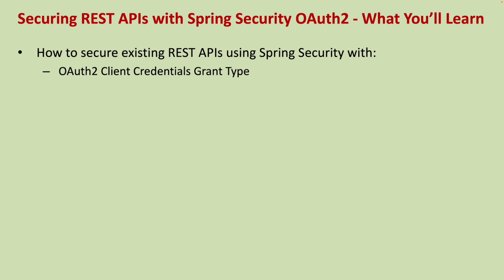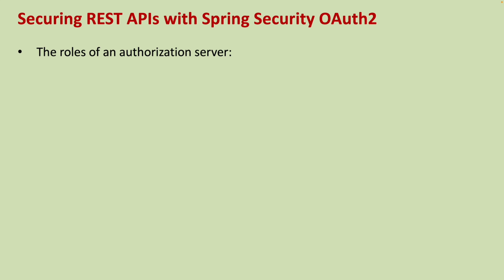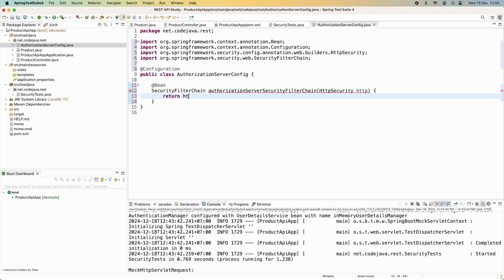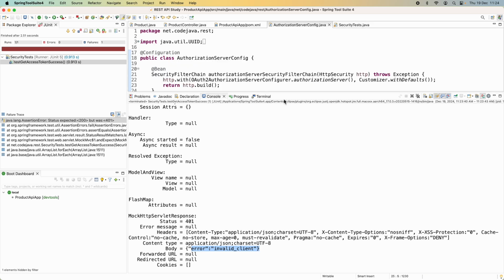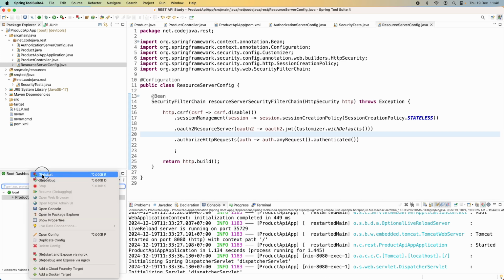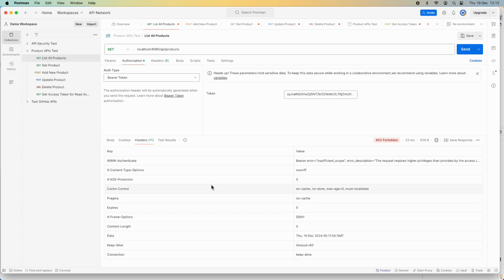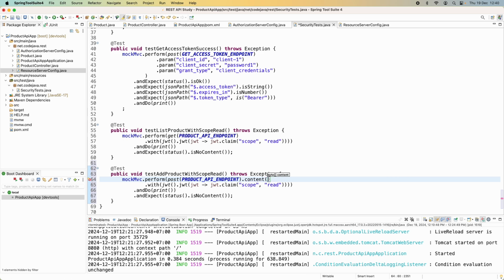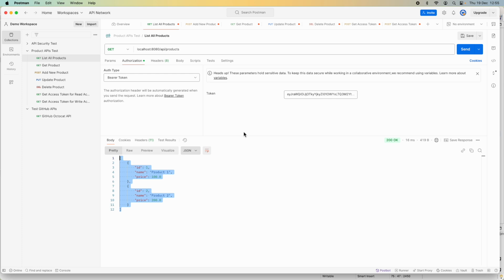Securing REST APIs with Spring Security OAuth2 Authorization and Resource Servers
Welcome to this Spring and REST API Security video tutorial. Watch this video to learn:
* How to secure existing REST APIs using Spring Security with:
- OAuth2 Client Credentials Grant Type
- Spring Authorization Server
- Spring Resource Server
- In-memory Client Credentials

* Code tests for Get Access Token API and REST API security with:
- Spring Boot Test
- Spring Security Test
- Configure Spring authorization and resource server in a single application

* Customize access token generation process
* Decode the issued access tokens (JWT)
* Test REST API Security with Postman

I'll walk you through the process of developing and securing some existing REST APIS in a Java Spring project that uses the following key technologies:
- Spring Framework 6.2.0
- Spring Security 6.4.1
- Spring Security OAuth2 Authorization Server 1.4.0
- Spring Security OAuth2 Resource Server 1.4.0

Software programs used in this video: Java Development Kit (OpenJDK), Spring Tool Suite IDE (STS), Postman desktop app.

Hope you will find this video a great reference to implement security for your REST APIs with Spring Security OAuth2 authorization and resource servers. Enjoy!

Timestamps:
00:15 What You Will Learn
01:52 Demo Existing REST APIs
07:56 Security Requirement for REST APIs
08:54 Java Class Diagram
10:05 Roles of Authorization Server
11:21 Code Test Get Access Token Fail
18:31 Enable Spring Authorization Server
27:12 Test Get Access Token Success
30:49 Decode Access Token
32:37 Test Get Access Token in Postman
35:36 Enable Spring Resource Server
40:46 Secure List Product API
47:40 Test Security of List Product API in Postman
56:18 Secure Add Product API
1:07:48 Secure Remaining REST APIs